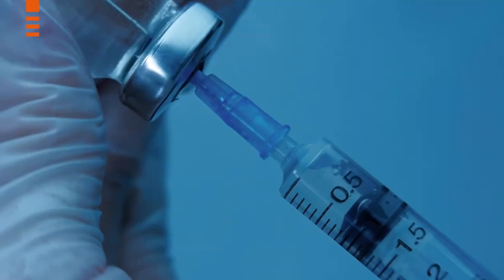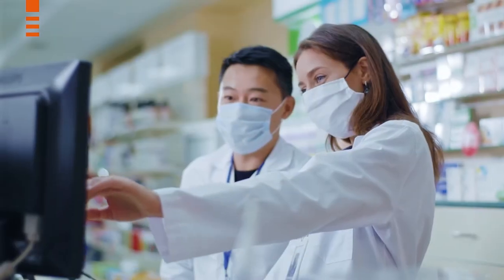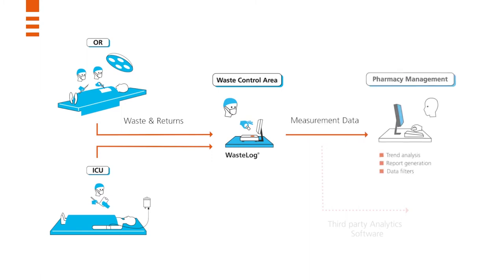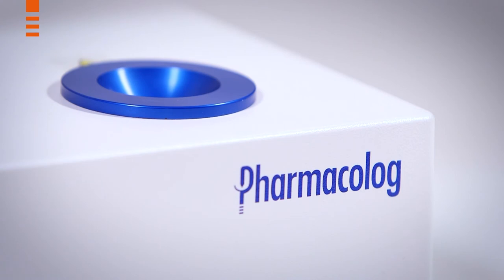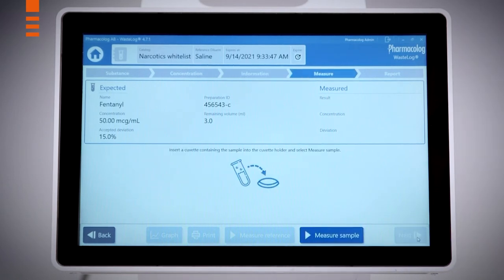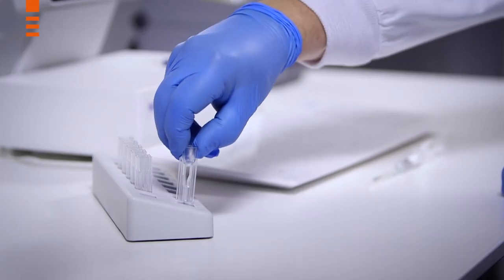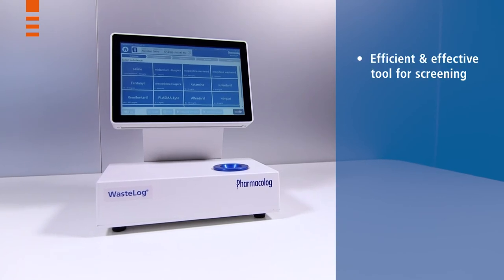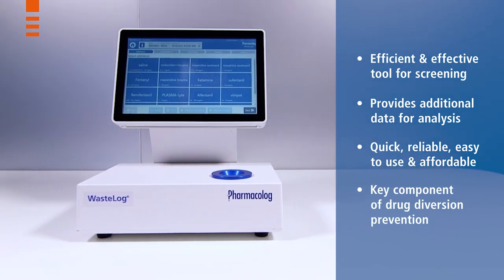Drug Diversion Prevention with WasteLog™ & Safe Label System®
To keep pace with busy pharmacy departments, WasteLog™ enables new drug calibrations to be seamlessly created onsite. When integrated with Codonics Safe Label System, prepared syringes can be scanned for automated documentation of the drug name and concentration into WasteLog™ to improve the drug assay workflow.

LEARN MORE ABOUT OUR PATIENT SAFETY PRODUCTS:
Choose your Market / Language: